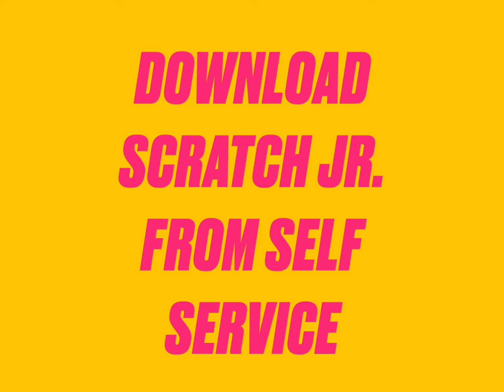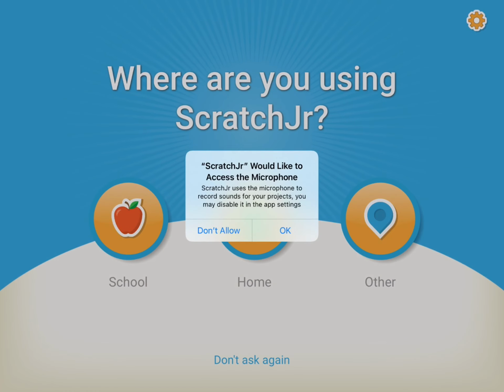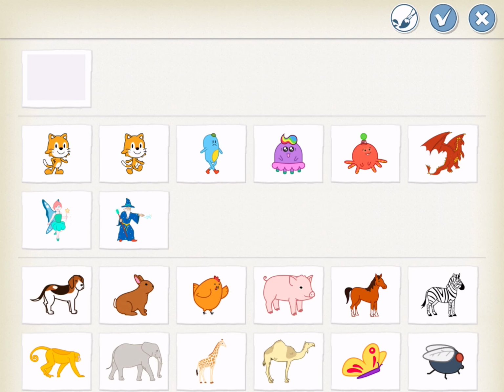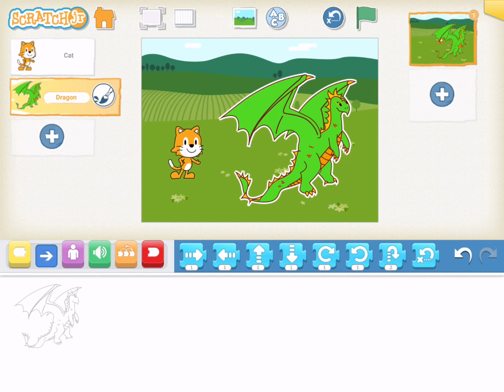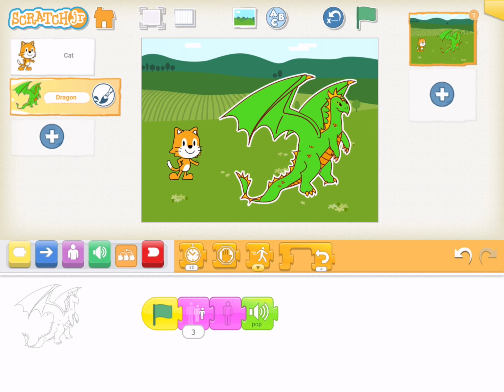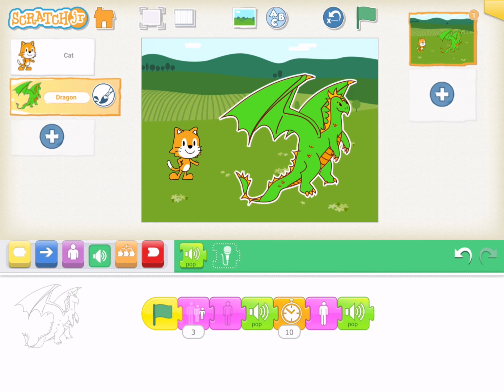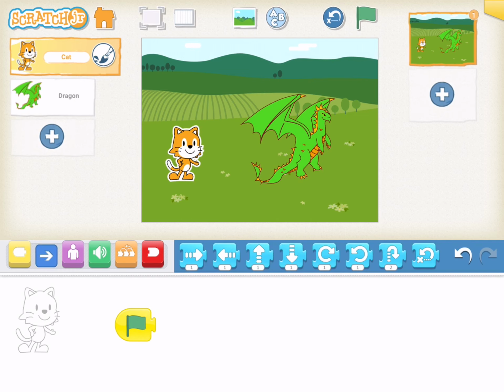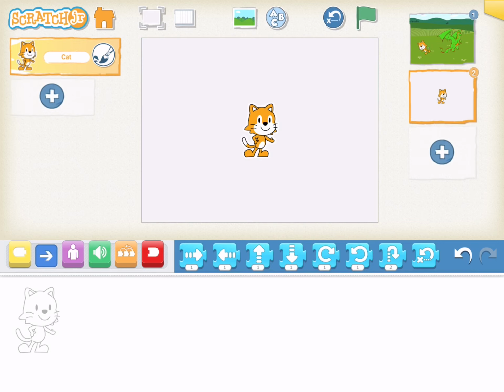scratch hour of code